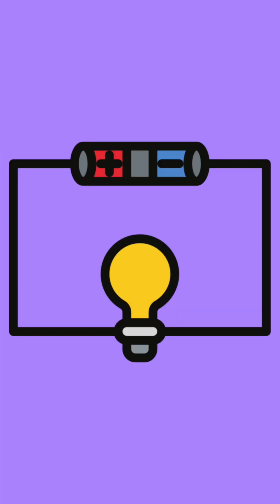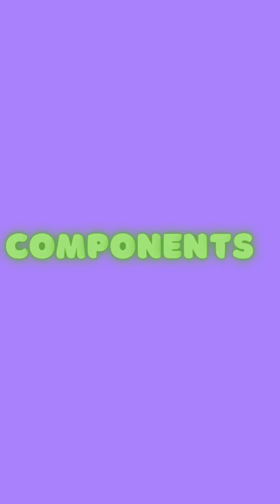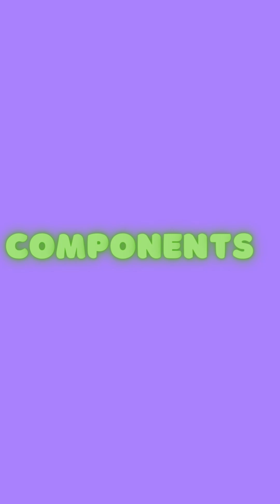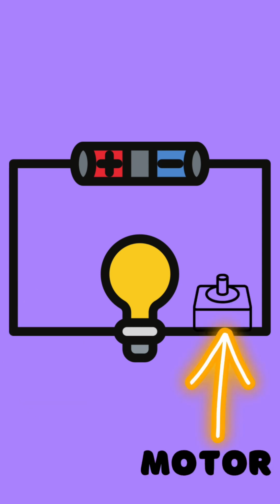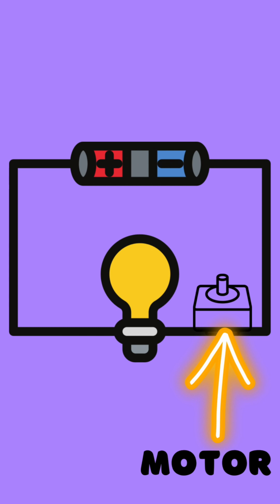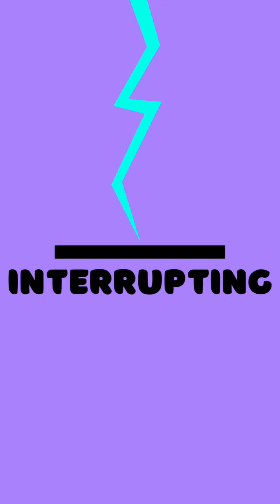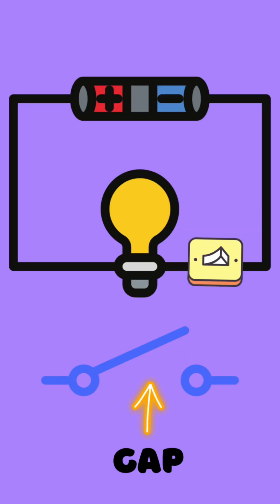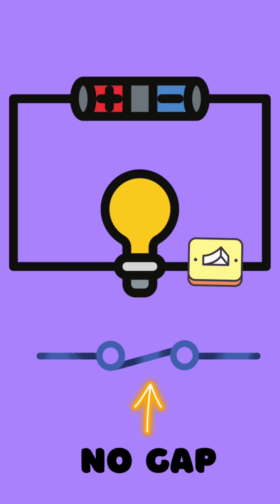Unveiling the Secrets of Electrical Circuits: Explore the Components that Power Your Devices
Transcript
A simple circuit is made up of a battery, wires, and a device such as a light bulb. Devices that you can add to an electrical circuit are known as components. There are many different components that can be added to a circuit. One example of a component is a buzzer. This will make a buzzing or beeping noise when electricity passes through it. A motor is another component. This will spin when electricity runs through it. Another well-known component is a switch. A switch creates a gap in the circuit interrupting the flow of electricity. This means a switch can be used to turn other components on and off. If the switch is open, there is a gap in the circuit meaning that the other components cannot turn on. If the switch is closed, the circuit is complete meaning electricity can flow through the entire circuit and the components can turn on.

Devices that can be added to a circuit are known as what?  Components
Devices
Light bulbs
Gadgets

What do buzzers do in a circuit?
Make a noise
Light up
Spin
Create a gap in the circuit

What does a motor do in the circuit?
Spin
Light up
Make a noise

True or false? A switch can create a gap in the circuit.
True
False